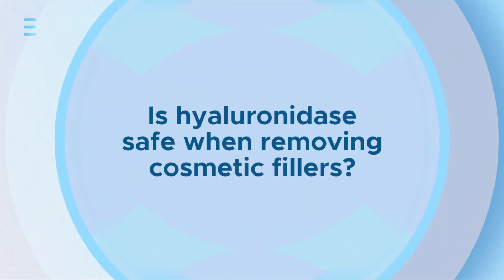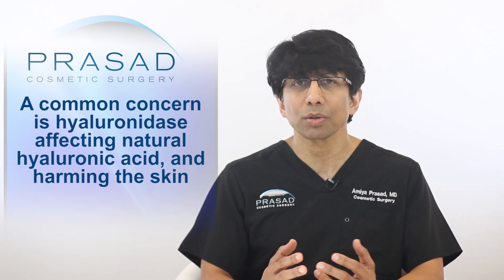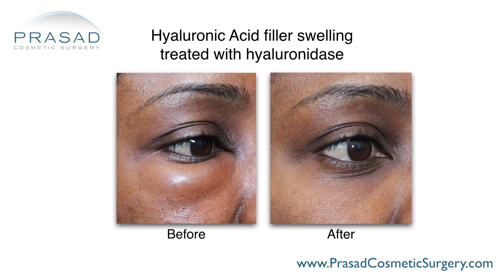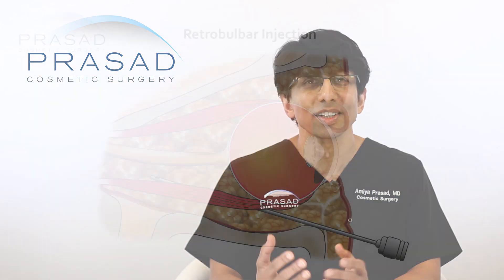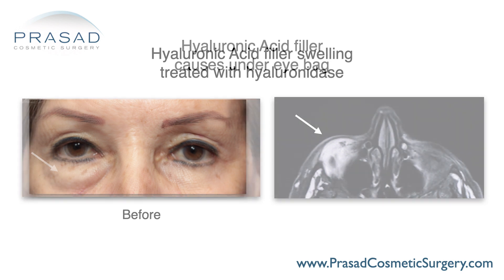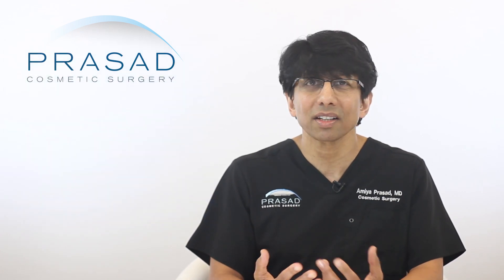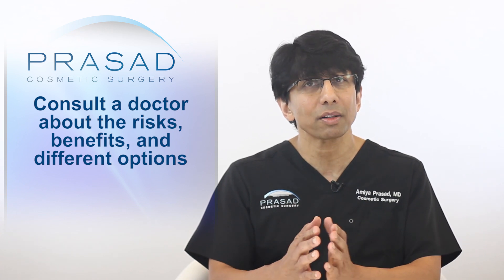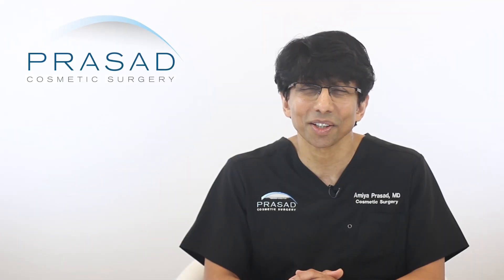How Hyaluronidase Injections to Remove Filler is Done Safely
For more on the Juvederm family of fillers, please go

New York facial cosmetic surgeon Amiya Prasad, M.D. reviews what hyaluronidase is; how it is used for dissolving hyaluronic acid fillers; the techniques for dissolving filler safely; and the importance of consulting a doctor before moving forward with the treatment:

0:22 - Introduction to the use of hyaluronidase for cosmetic filler removal

0:34 - How hyaluronic acid, and hyaluronidase naturally occur in the body

1:00 - What hyaluronidase is

1:17 - How hyaluronidase is part of the anesthetic mixture for cataract surgery

1:43 - How hyaluronidase is used in the eye area

2:07 - How hyaluronidase is proven to be safe

2:15 - Why it is important to consult a doctor about the risks, benefits, and different options before moving forward with the treatment